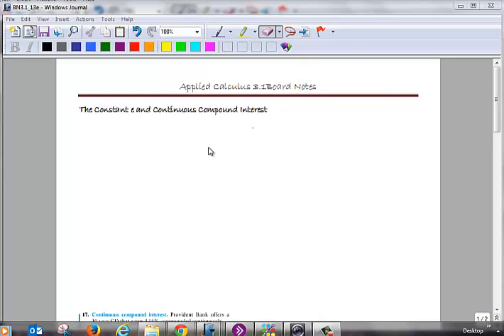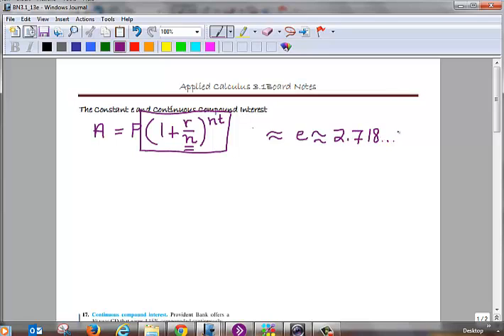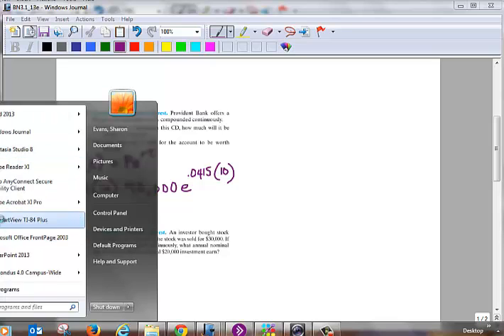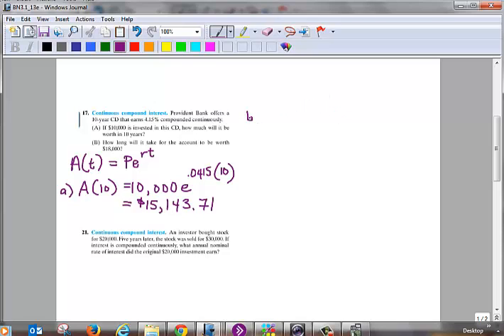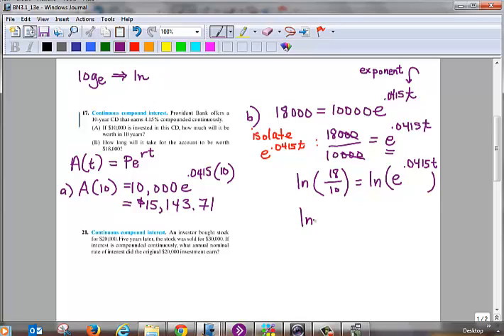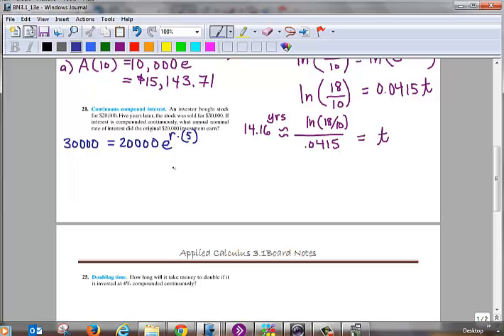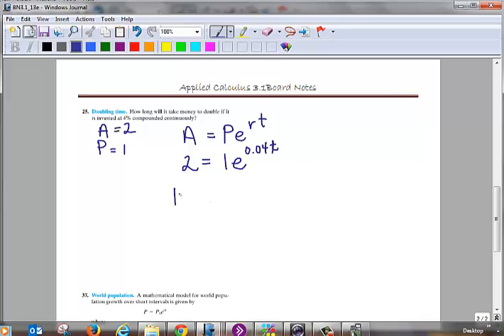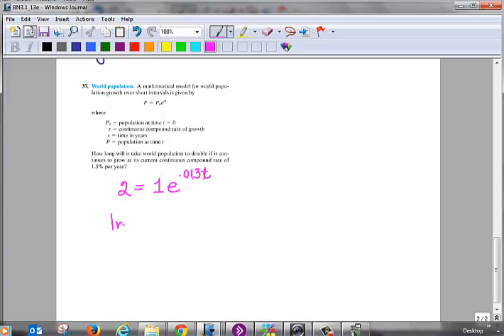Applied Calculus BN 3.1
BN